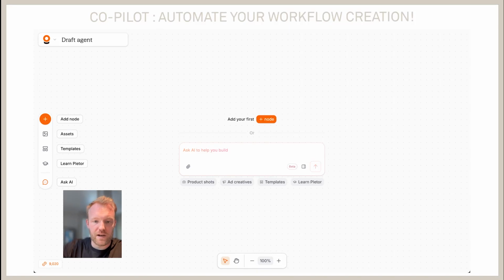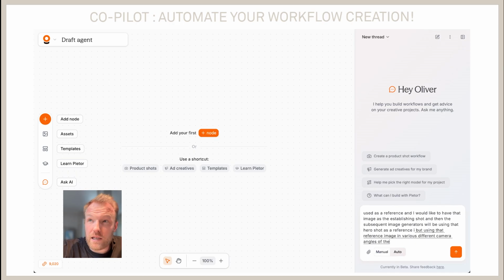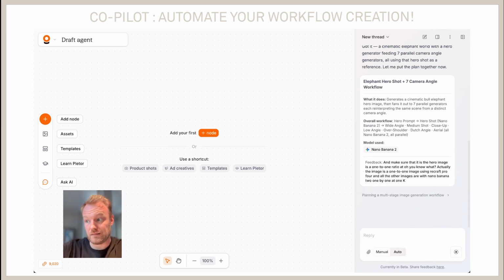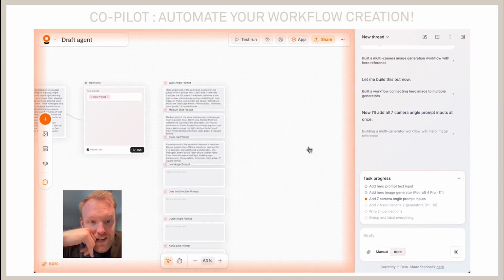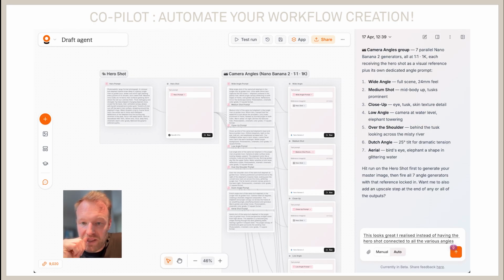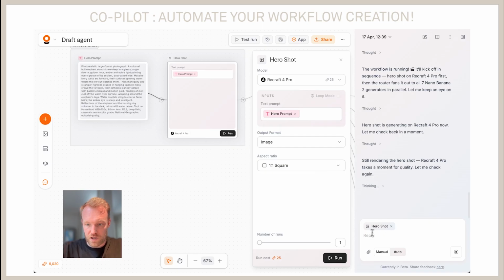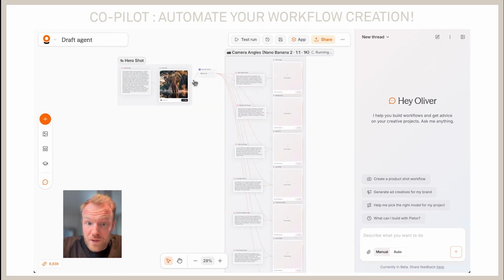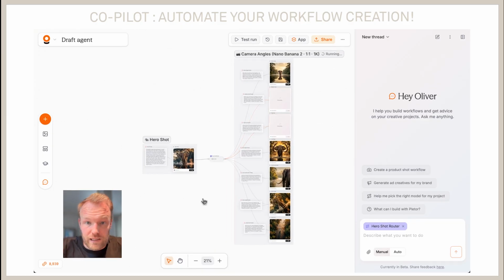How to Build AI Workflows Without Touching a Single Node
What if you could build an entire node-based AI workflow just by talking to it?
In this video, I tested @Pletor-ai  's  new Copilot feature for the first time where in under a minute of voice input, it built me a full 9-node workflow that generates one hero image then automatically recreates it across nine different camera angles (wide, medium, close-up, ECU, OTS, low angle, Dutch, aerial, establishing). I also test whether Copilot can edit existing workflows by asking it to add a router node mid-build and react in real time to how it handles node labelling, grouping, and connection logic. If you build node-based AI workflows for yourself or for clients, this is a first look at what voice-driven workflow automation actually feels like.